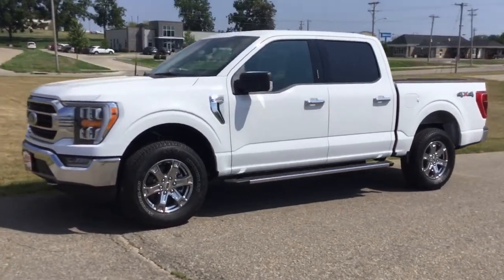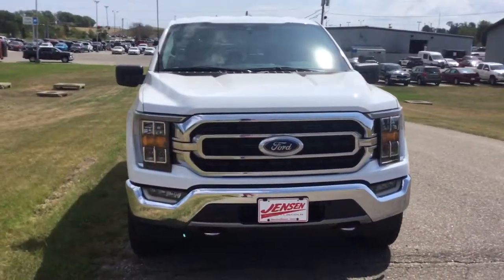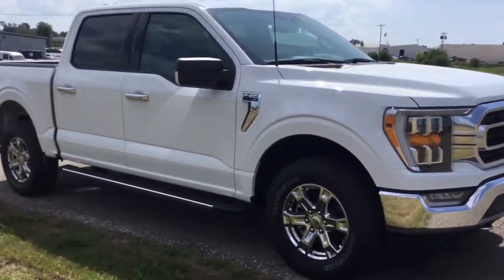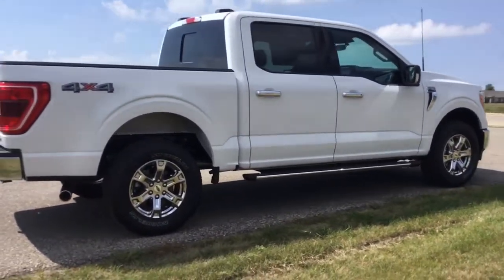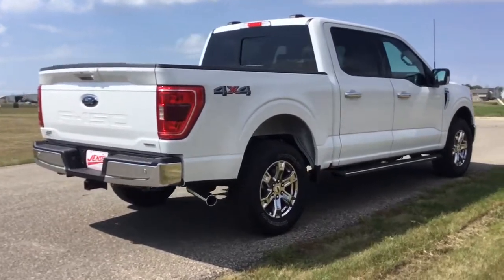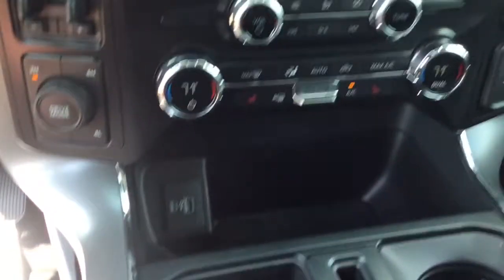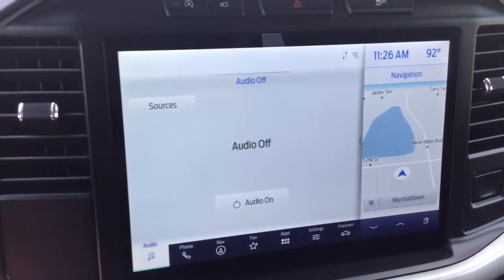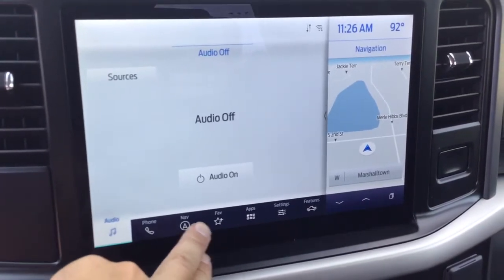2021 Ford F-150 Marshalltown, Tama, Toledo, Ames, State Center, IA 2146A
Oxford White New 2021 Ford F-150 available in Marshalltown, Iowa at Jensen Ford Lincoln. Servicing the Tama, Toledo, Ames, State Center, IA area.

2805 S. Center St.

Oxford White 4WD, 10-Way Power Driver & Passenger Seats, 2-Bar Style Grille w/Chrome 2 Minor Bars, 8 Productivity Screen in Instrument Cluster, Auto-Dimming Rear-View Mirror, Chrome Door & Tailgate Handles w/Body-Color Bezel, Chrome Single-Tip Exhaust, Chrome Step Bars, Class IV Trailer Hitch Receiver, Dual Zone Automatic Temperature Control, Equipment Group 302A High, GVWR: 6,470 lbs Payload Package, Heated Front Seats, Intelligent Access w/Push Button Start, Leather-Wrapped Steering Wheel, LED Box Lighting w/Zone Lighting, LED Reflector Headlamps, Onboard 400W Outlet, Power Glass Heated Sideview Mirrors, Radio: AM/FM SiriusXM w/360L, Rear Under-Seat Storage, Remote Start System w/Remote Tailgate Release, SecuriCode Drivers Side Keyless-Entry Keypad, SYNC 4 w/Enhanced Voice Recognition, Wheels: 18 Chrome-Like PVD, XLT Chrome Appearance Package.brbr2021 Ford F-150 XLT 4D SuperCrew 4WD 10-Speed Automatic 2.7L V6 EcoBoost
Equipment Group 302A High,GVWR: 6,470 lbs Payload Package,XLT Chrome Appearance Package,6 Speakers,AM/FM radio,Radio data system,Radio: AM/FM SiriusXM w/360L,Radio: AM/FM Stereo w/6 Speakers,Air Conditioning,Dual Zone Automatic Temperature Control,Rear window defroster,Intelligent Access w/Push Button Start,Power steering,Power windows,Power-Adjustable Pedals,Remote keyless entry,Steering wheel mounted audio controls,Traction control,4-Wheel Disc Brakes,ABS brakes,Dual front impact airbags,Dual front side impact airbags,Emergency communication system: SYNC 4 911 Assist,Front anti-roll bar,Front wheel independent suspension,Low tire pressure warning,Occupant sensing airbag,Overhead airbag,Remote Start System w/Remote Tailgate Release,SecuriCode Drivers Side Keyless-Entry Keypad,Brake assist,Electronic Stability Control,Exterior parking camera rear: With Dynamic Hitch Assist,Auto High-beam Headlights,Delay-off headlights,Front fog lights,Fully automatic headlights,Panic alarm,Security system,Speed control,2-Bar Style Grille w/Chrome 2 Minor Bars,Bumpers: chrome,Chrome Door & Tailgate Handles w/Body-Color Bezel,Chrome Single-Tip Exhaust,Chrome Step Bars,Heated door mirrors,LED Box Lighting w/Zone Lighting,LED Reflector Headlamps,LED Sideview Mirror Spotlights,Power door mirrors,Power Glass Heated Sideview Mirrors,Rear step bumper,8 Productivity Screen in Instrument Cluster,Auto-Dimming Rear-View Mirror,Compass,Connected Built-In Navigation,Driver door bin,Driver vanity mirror,Front reading lights,Illuminated entry,Leather-Wrapped Steering Wheel,Onboard 400W Outlet,Outside temperature display,Overhead console,Passenger vanity mirror,Rear reading lights,SYNC 4,SYNC 4 w/Enhanced Voice Recognition,Tachometer,Telescoping steering wheel,Tilt steering wheel,Voltmeter,10-Way Power Driver & Passenger Seats,Cloth 40/20/40 Front Seat,Heated Front Seats,Rear Under-Seat Storage,Split folding rear seat,Front Center Armrest w/Storage,Passenger door bin,Class IV Trailer Hitch Receiver,Integrated Trailer Brake Controller,Alloy wheels,Wheels: 17 Silver Painted Aluminum,Wheels: 18 Chrome-Like PVD,Power-Sliding Rear Window,Variably intermittent wipers,3.55 Axle Ratio,3.73 Axle Ratio